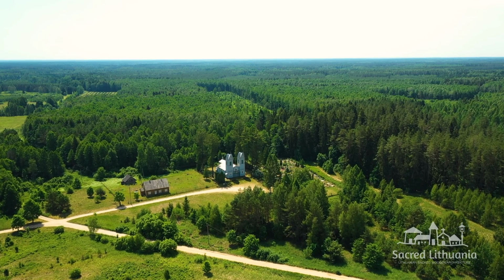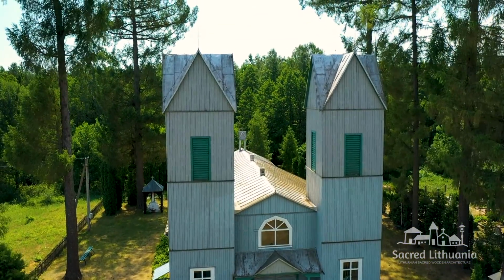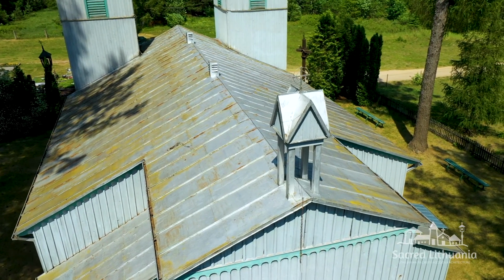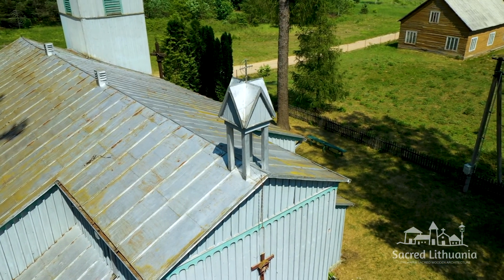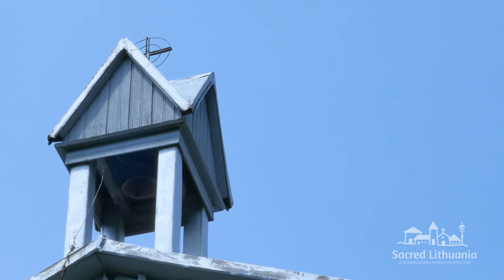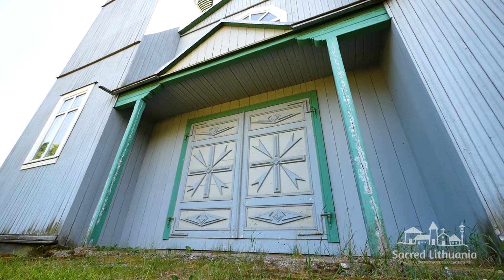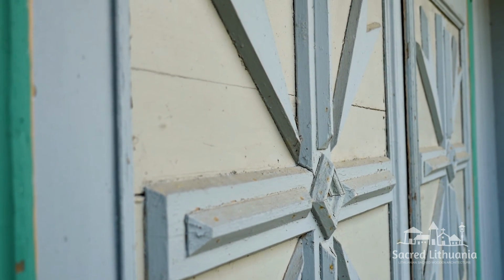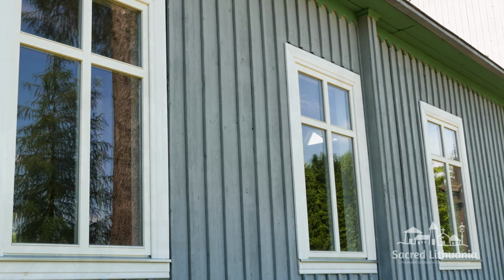Braziūkai Church Of The Immaculate Conception Of Blessed Virgin Mary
Through the efforts of the residents of Braziūkai and with the funds donated by the local population, in 1932, a wooden church was built under the supervision of the local master P. Valaitis. Several years later (1934) Braziūkai parish was established. In 1991, the Church was renewed and the churchyard was fenced with a wooden fence.